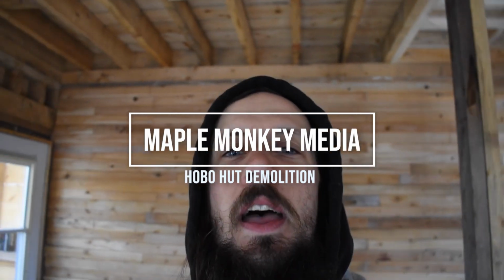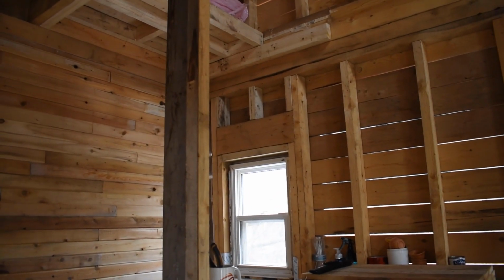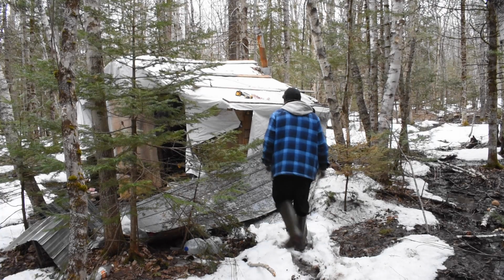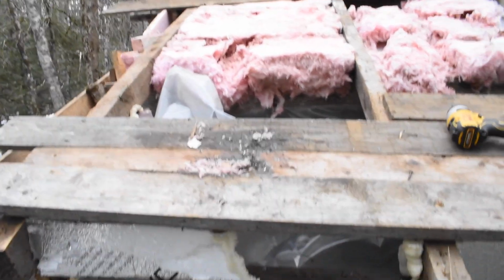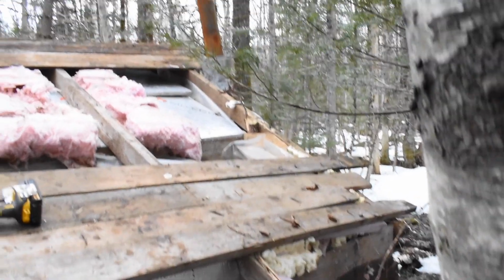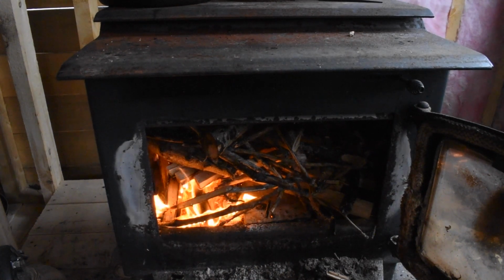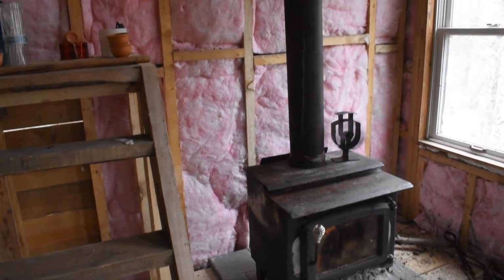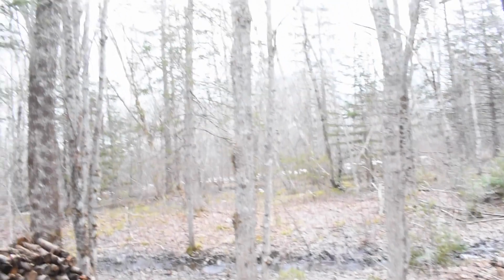Tiny Cabin Has Served It's Purpose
Hello Everyone and welcome to Maple Monkey Media, if its your first time here thanks for stopping by and if your a returning subscriber I mutely appreciate the continued support!

In todays episode the tiny cabin has served its purpose, its time for the demolition of the hobo hut. The tiny cabin has served its purpose and its time for it to come down so I can reuse some of the materials in the main cabin, I plan to use the tin from the roof for a heat shield for behind the wood stove.

Instead of using my cedar T&G from the last videos I will save some for another wall and instead use the barn board from the tiny cabin to create an accent wall behind the wood stove in the main cabin.

Everything from this tiny cabin will be used either in the main cabin or when I build Hobo Hut 2.0, there is some silverboaad insulation and rigid foam insulation that I managed to save before the animals ate it or used it for bedding that will be used in the floor of hobo hut 2.0

Between the rain and everything else to do at the property I managed to get a little over 50% taken down, I'm hoping I have enough barn board set aside to do the one wall in coming videos, if not there is still a couple pieces left on the other side of the roof that may be salvaged.

The tiny cabin has served its purpose to keep me out of the elements last winter while I was living and working in town and at the property. I will be sad to see it go but the next one I will be building to last, this was only built in about a week out of necessity to keep me out of the impending snow and bad weather.
Mission Accomplished

Hope ya had a great weekend and we will see ya soon for another episode